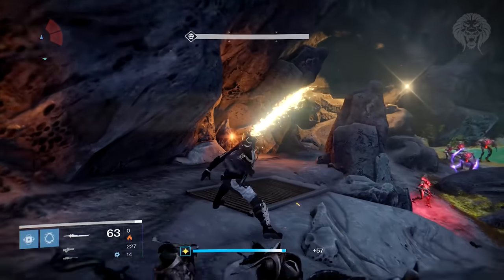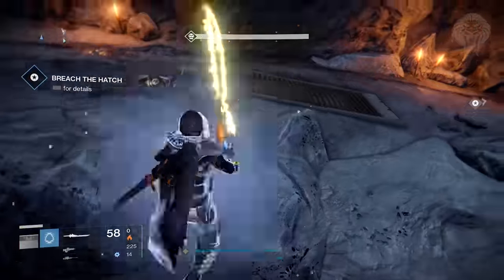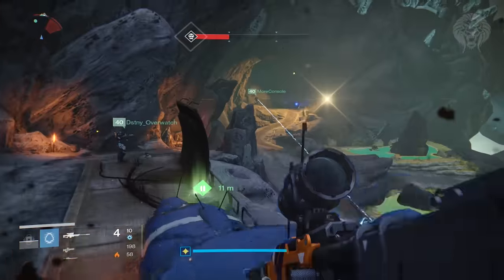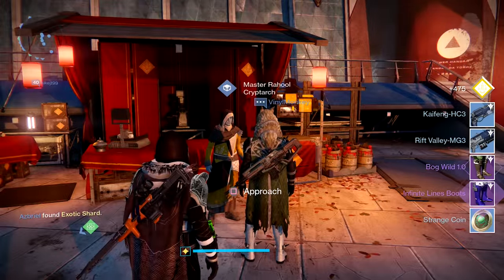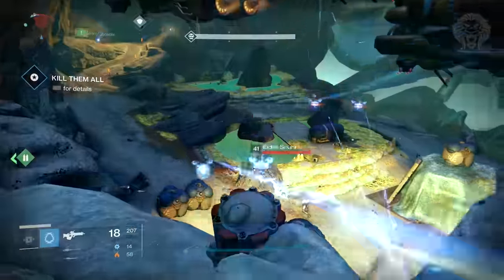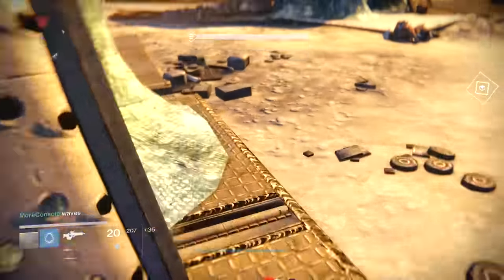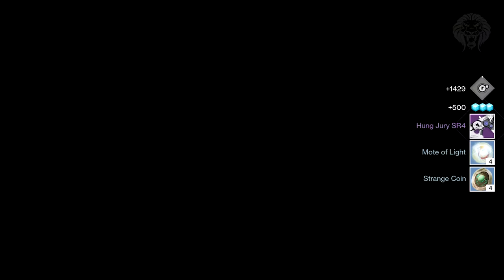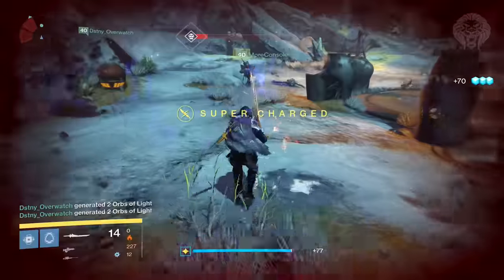Destiny: HOW TO GET 335 LIGHT FAST! Quickest Ways to Hit Max Level (April Update)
Destiny How To Reach Higher Light Levels & Get More Light Fast! Tips For Getting Gear With More Light

In this video we will be looking at all of my tips to rank up fast and reach higher light levels. This guide will be going through the general best activities to gain high level gear faster and some tips on how to get even more loot out of these activities in addition to general tips for reaching light level 335 fast with the april update.